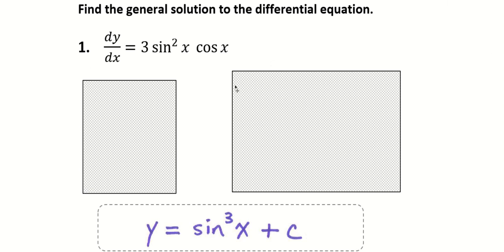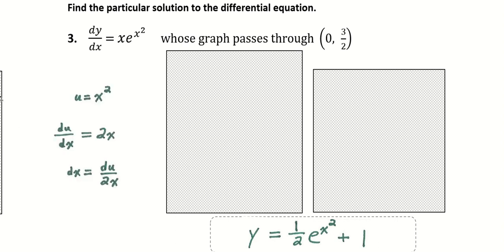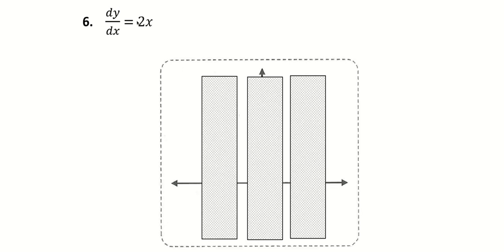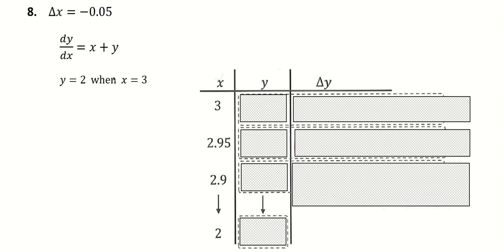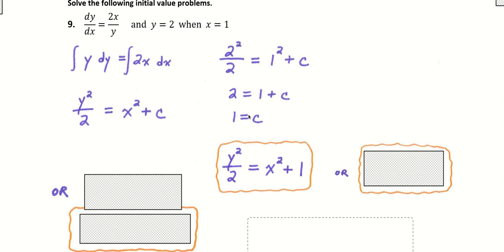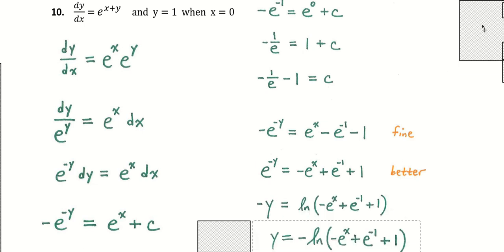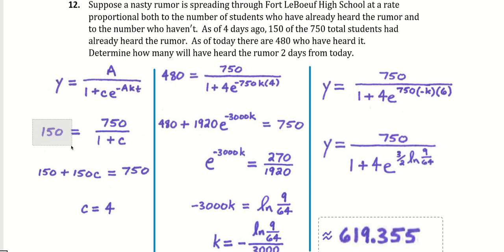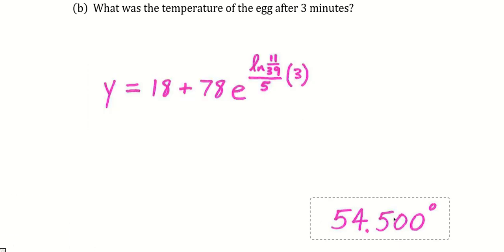Unit 2 Sample Test Answer Key - AP Calc BC